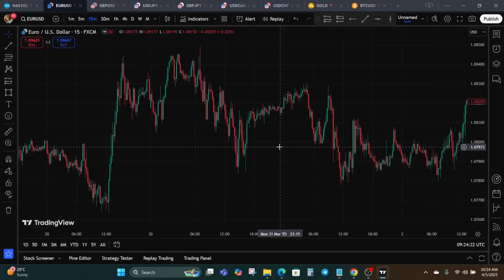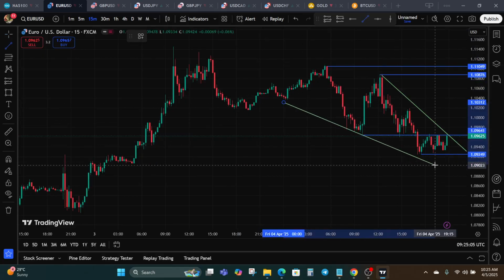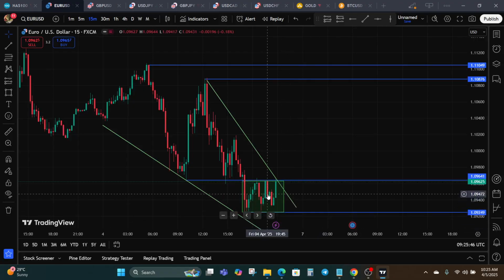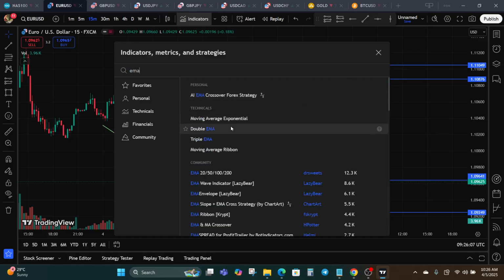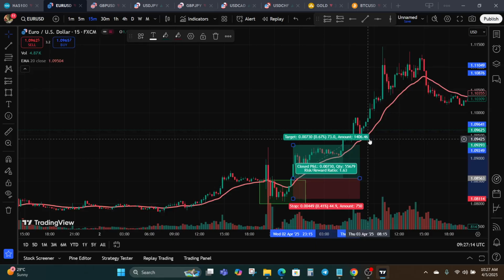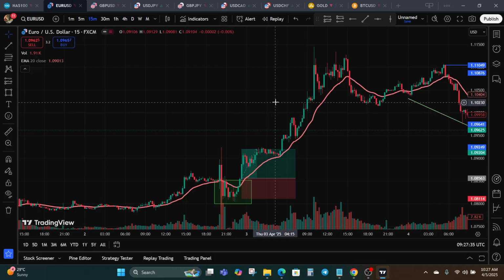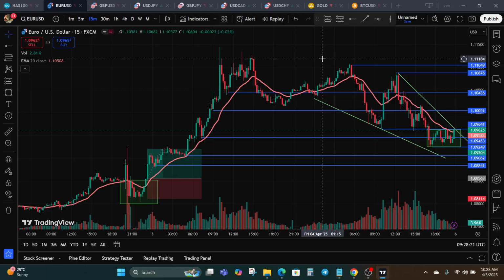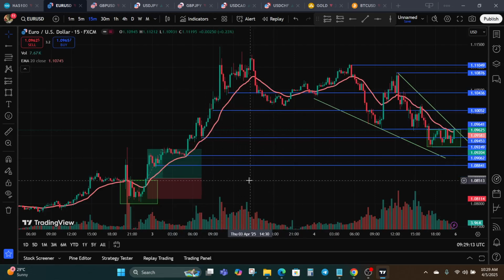Best 15 Minute Scalping Strategy to Catch Explosive Moves Fast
Looking for a consistent way to scalp the forex market on the 15-minute timeframe? This is the best 15 minute scalping strategy that combines clarity, structure, and precision for efficient entries and exits.

In this video, we break down a step-by-step approach to reading market structure, identifying key breakout zones, and timing your trades with laser accuracy using simple indicators. Whether you're a beginner or an experienced trader, this method helps eliminate noise and gives you a clear edge on the charts.

We focus on clean setups using support and resistance zones, price action, and volume confirmation. The strategy works across major forex pairs and is best used during the London and New York sessions for maximum volatility.

Watch until the end to see the strategy in action, with real chart examples and a full breakdown of the entry, stop loss, and exit criteria.